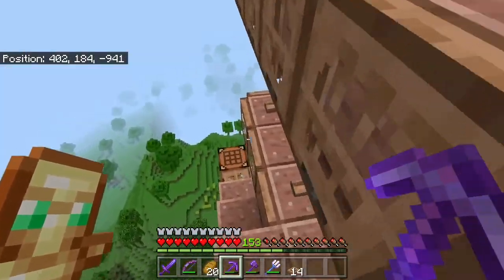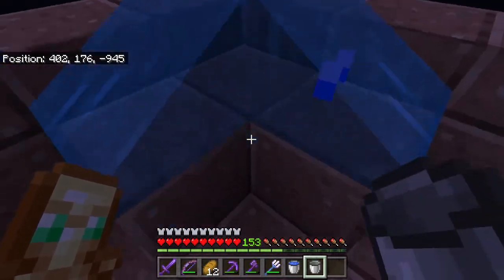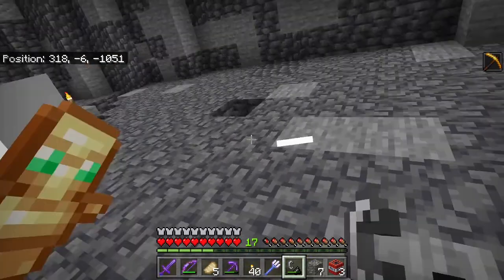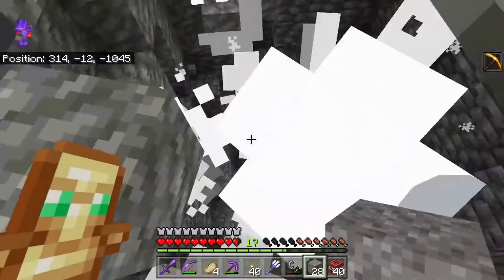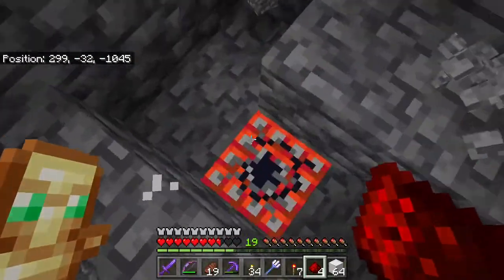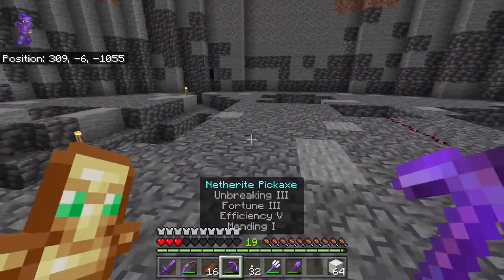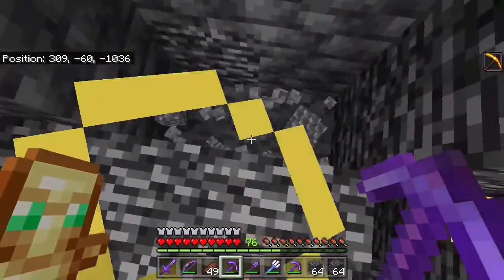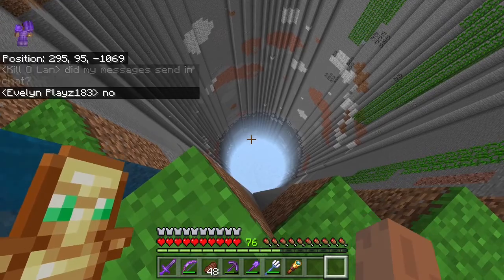Cosmic Ch2 S4(4) Digging To The Center Of The World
Today, I continue my adventures on the Cosmic chapter 2 realm.